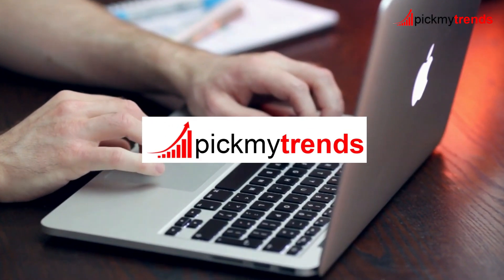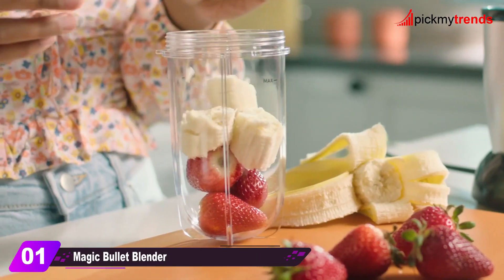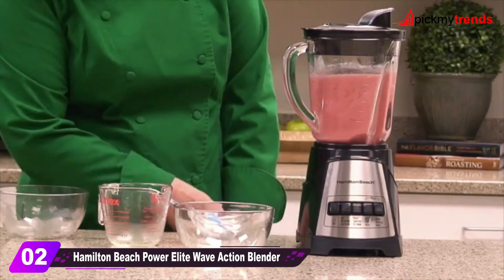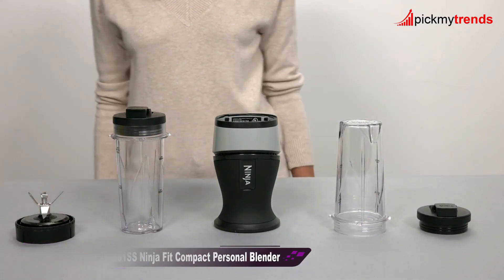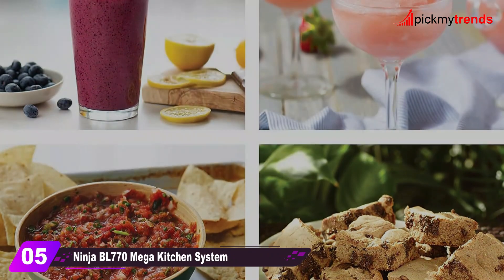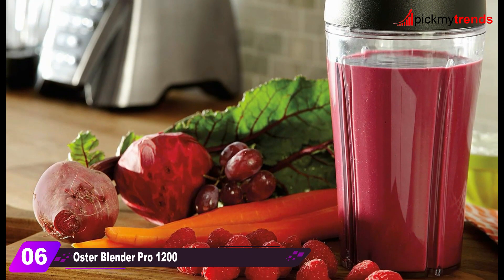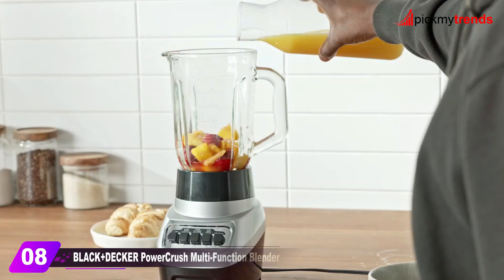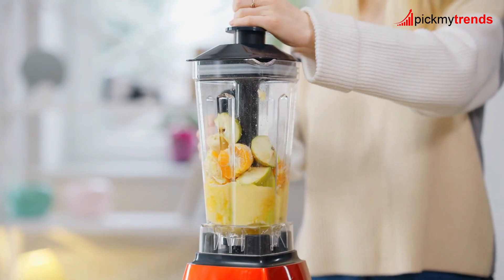Best Blenders in 2025 | Best Smoothie Blenders 2025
Links to the Top 8 Blenders in 2025 are listed below. We've researched the Best Blenders 2025 on Amazon saving you time and money.

1. Magic Bullet Blender
2. Hamilton Beach Power Elite Wave Action Blender
3. Ninja QB3001SS Ninja Fit Compact Personal Blender
4. Nutribullet Personal Blender
5. Ninja BL770 Mega Kitchen System
6. Oster Blender Pro 1200
7. KOIOS 900W Countertop Blender
8. BLACK+DECKER PowerCrush Multi-Function Blender

🌟 In today's epic kitchen appliance showdown, we're diving into the world of blenders to help you find the perfect addition to your kitchen. Join us as we compare the Magic Bullet, Hamilton Beach, Ninja, Nutribullet, Oster, KOIOS, and BLACK+DECKER blenders, breaking down their features and capabilities.

1. Magic Bullet Blender: Versatile and compact, this 250-watt blender is perfect for a variety of tasks. It's your all-in-one solution for chopping, mixing, blending, and more. The set includes cups, lids, and a recipe book for easy meal prep.

2. Hamilton Beach Power Elite: With a powerful 700-watt motor and patented Wave Action System, this blender ensures ultra-smooth results. It offers 12 functions, a 40-ounce glass jar, and easy cleanup with its dishwasher-safe design.

3. Ninja QB3001SS Ninja Fit: Compact yet powerful, this Ninja blender features a 700-watt motor and Pulse Technology for nutrient extraction. The set includes two 16-oz Nutri Ninja Cups with spout lids for on-the-go convenience.

4. Nutribullet Personal Blender: With 600 watts of power, this blender effortlessly turns fruits and vegetables into nutritious smoothies. It's portable, dishwasher safe, and comes with a 24-oz cup, to-go lid, and recipe book.

5. Ninja BL770 Mega Kitchen System: Boasting 1500 watts, this powerhouse offers four functions and comes with various cups and blades for versatile kitchen tasks. It's a true multitasker for your kitchen needs.

6. Oster Blender Pro 1200: Featuring smart settings technology and a 7-speed design, this blender comes with a 6-cup glass jar, a 24-oz smoothie cup, and a 10-year limited warranty. It's a reliable blending solution.

7. KOIOS 900W Countertop Blender: With a powerful 900-watt motor and a unique 6-leaf blade, this blender is efficient and versatile. It's portable, dishwasher safe, and even includes over-heat protection for worry-free blending.

8. BLACK+DECKER PowerCrush: This 700-watt blender with QuadPro Blade Technology ensures fast blending performance. With 4 speeds and a 6-cup PerfectPour Glass Jar, it's a reliable kitchen companion.